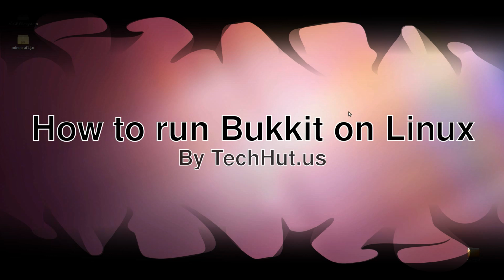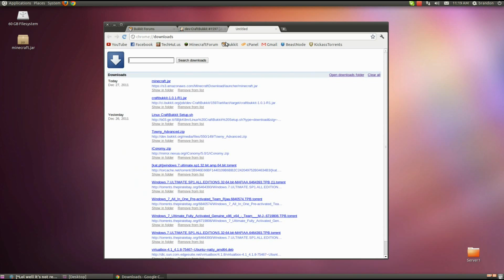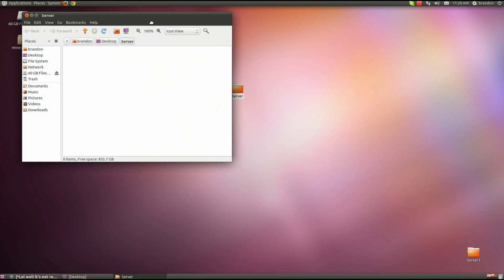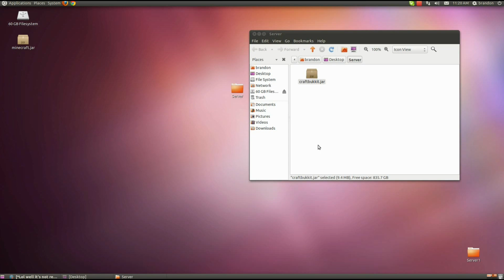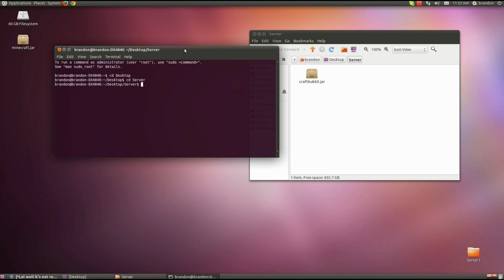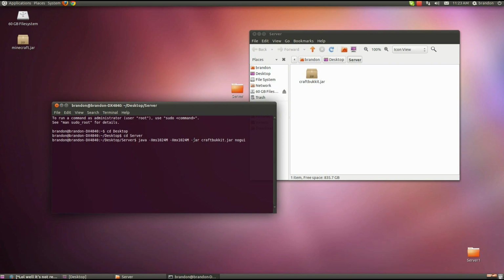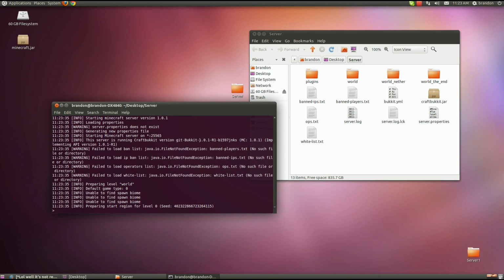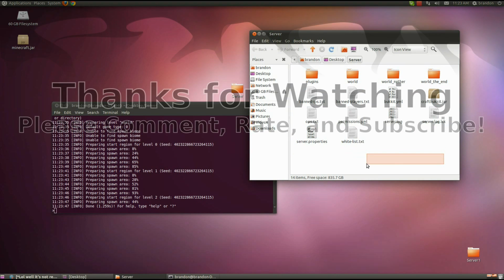Bukkit Tutorial - How to Run/Install a Minecraft Server on Linux (Ubuntu)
Welcome to this tutorial on running a Minecraft Bukkit server on almost any Linux operating system. All the commands are below with the download link for bukkit (craftbukkit).

Commands:
cd Desktop
cd Server (or folder name)